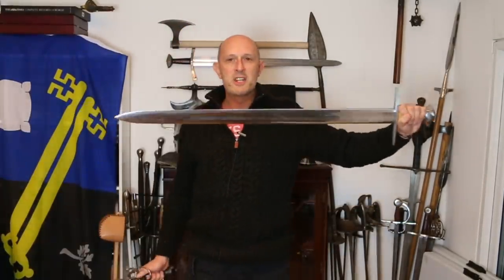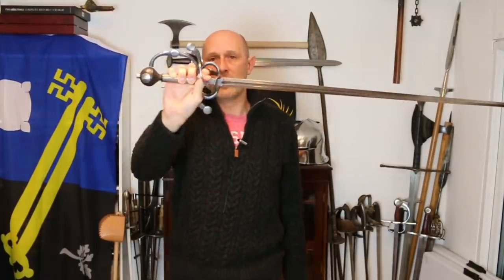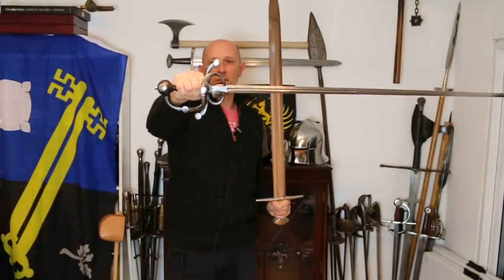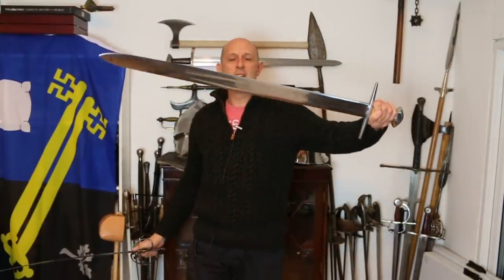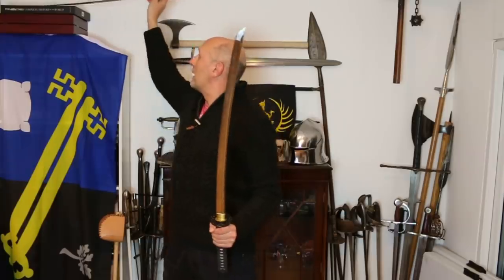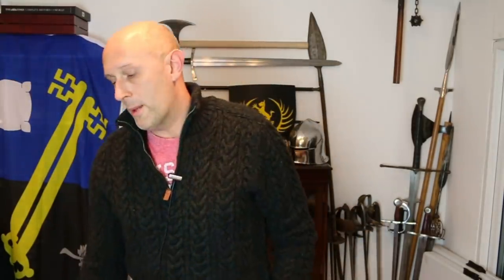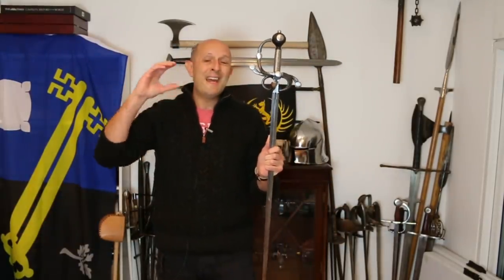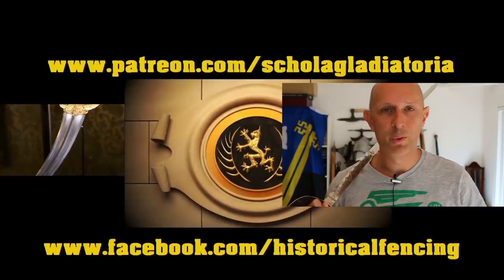Sword Blade Technology Informing Design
Sword Blade Technology Informing Design - How did the steel quality, availability and heat treatment dictate how broad sword blades were?